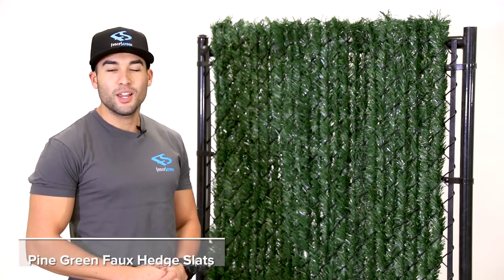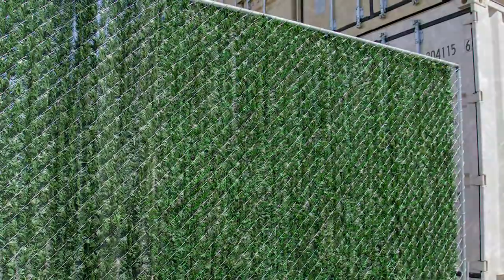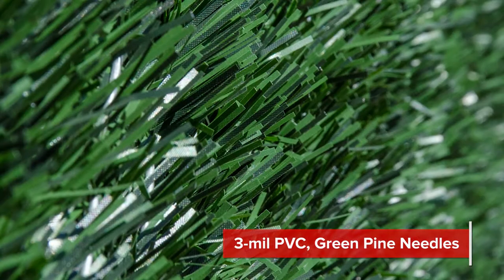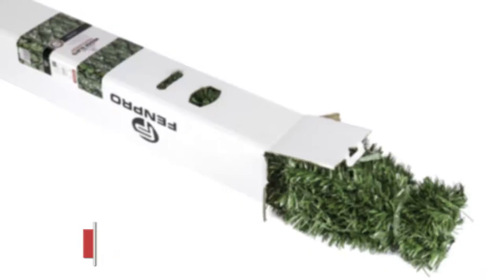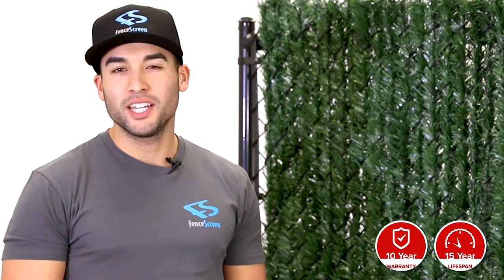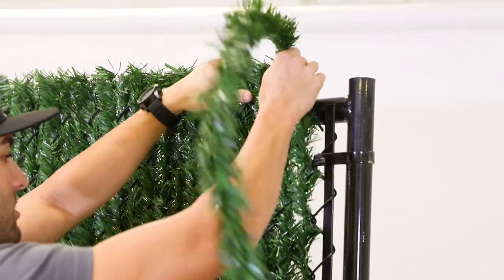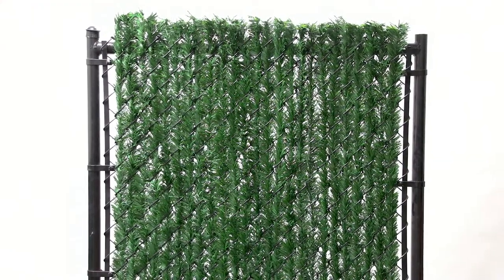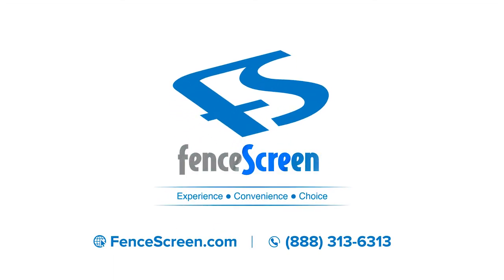Fenpro Natural Hedge Slat Privacy Fence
The 6000 Series Hedge Fence Slat creates the scenic look of a perfectly maintained, maintenance-free hedge that adds exceptional privacy to your fence.

With our industry leading UV inhibitors, these slats offer unmatched fade & crack prevention. The core is manufactured from premium, 16-guage, braided galvanized wire. We attach 3-mil PVC needles to each slat, 3x more than any other option on the market. This combination results in an astonishing 90% privacy factor and the longest outdoor life expectancy on the market.